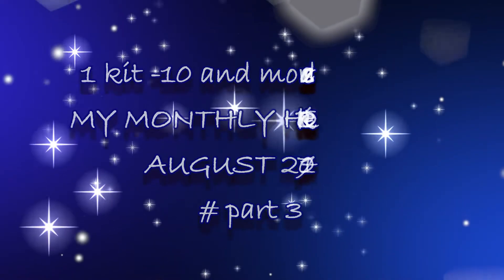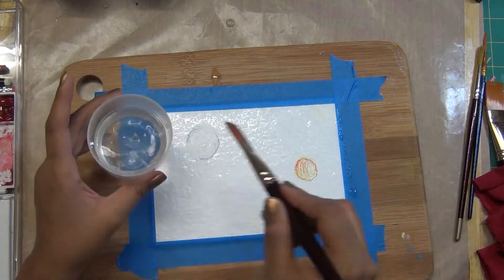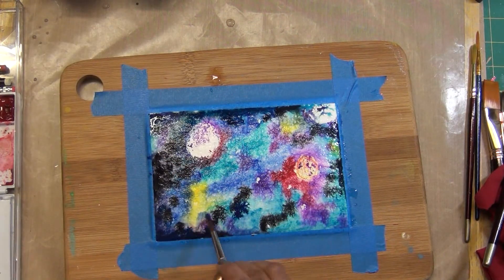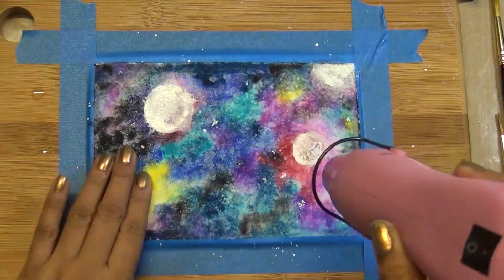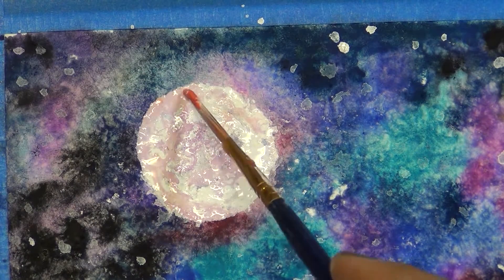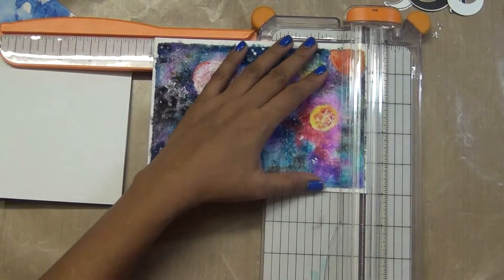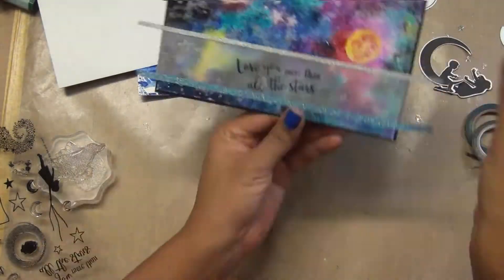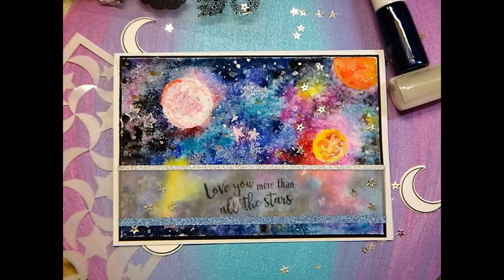1kit 10 and more cards - Galaxy cards with -My monthly HERO -Card Kit Aug 2017 - part 3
You can see more close-up pictures of the card on my blog.

---FIND ME---

• Tim Holtz Idea-ology DESIGN RULER Clear 12 Inch  TH92481

• 3M Scotch PINK ATG ADVANCED TAPE GLIDER 0.25 Inch Adhesive Glue Gun

• Ranger Inkssentials Non Stick CRAFT SHEET 15 X 18 Reusable NSC20677

• Zig Wink of Stella Brush with Individual Paper Box, Glitter Clear

•  Roll over image to zoom in Recollections Cardstock Paper, 8 1/2" X 11" Cape Cod Blues - 50 Sheets

• Recollections Cardstock Paper, Essentials 20 Colors - 200 Sheets 8-1/2 X 11

• Simon Says Stamp Card Stock 100# 3 SHADES OF GRAY 592csGray

• Tsukineko Versamark FROST DAZZLE Watermark Ink Stamp Pad VM-002

• 3M Scotch SAFE RELEASE MASKING PAINTER'S TAPE Blue 03680

• Clearsnap Colorbox Pigment Ink Pads BASICS Cat's Eye Queue 113141

•  Marie's Extra Fine Watercolor Set of 18,12 ml Tubes